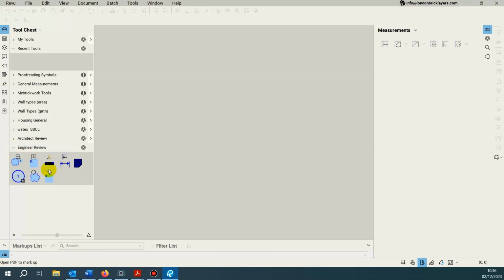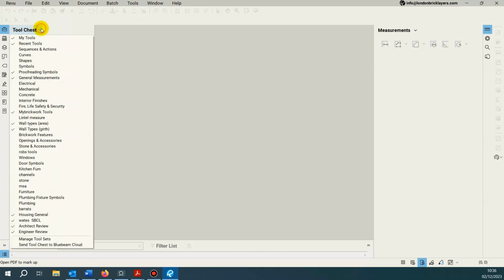Tip # 29 Enable Toolsets for All profiles